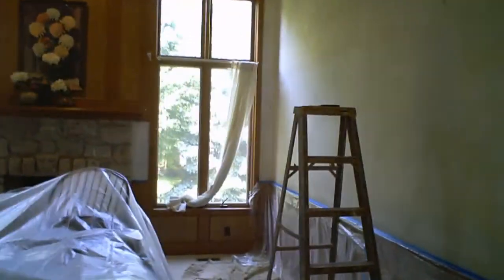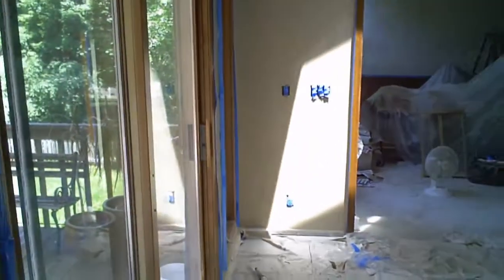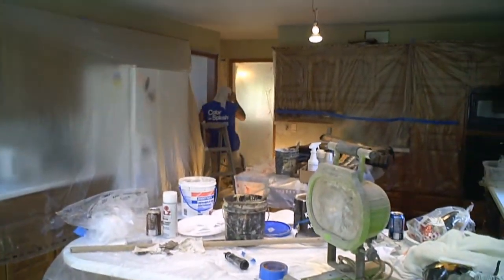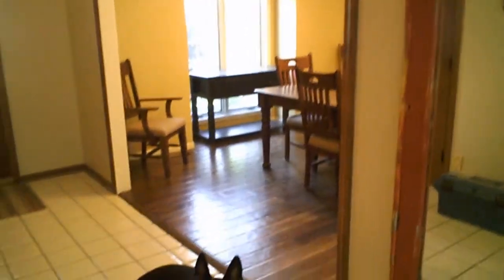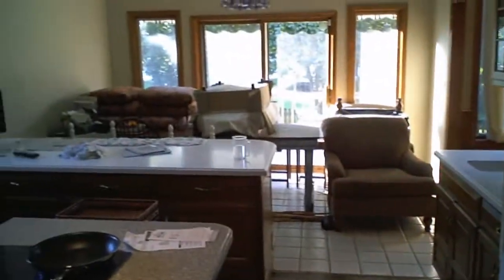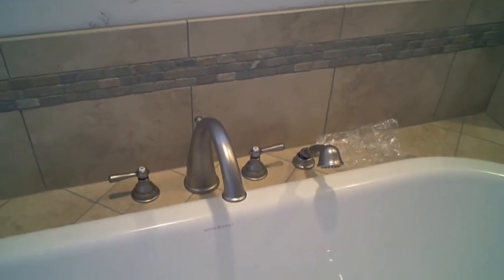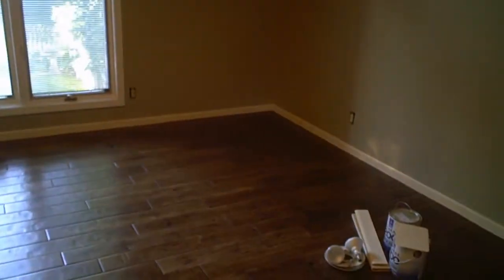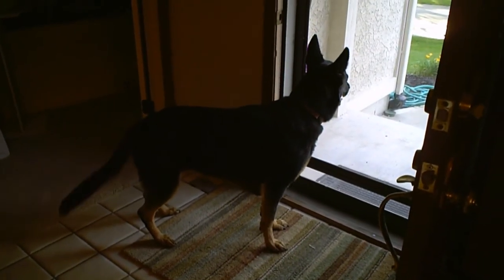Painting and Wood Floors - Almost Finished